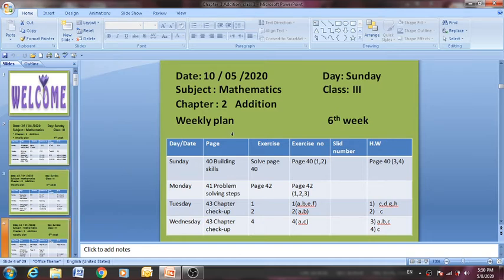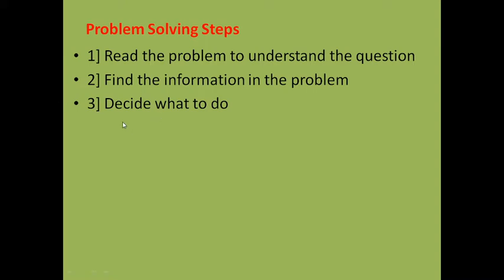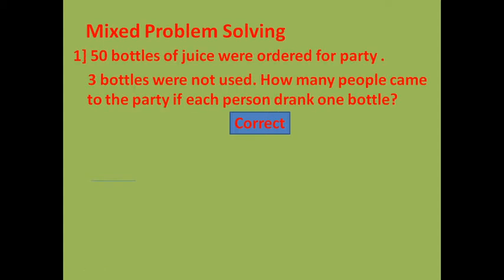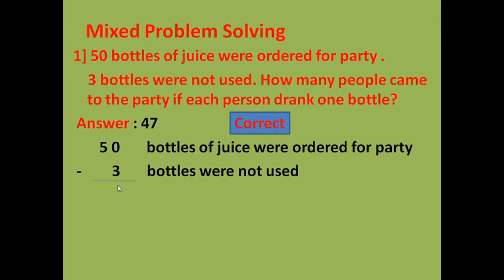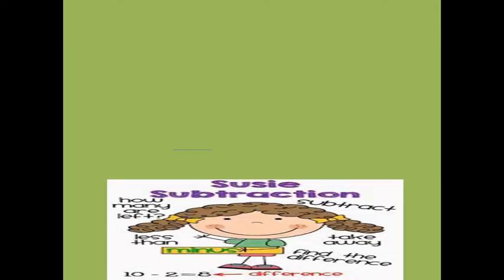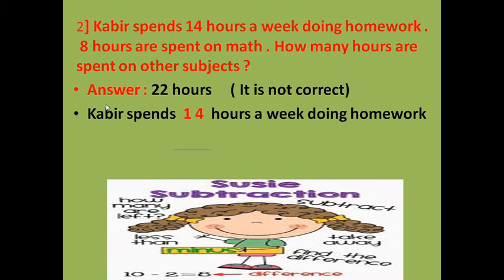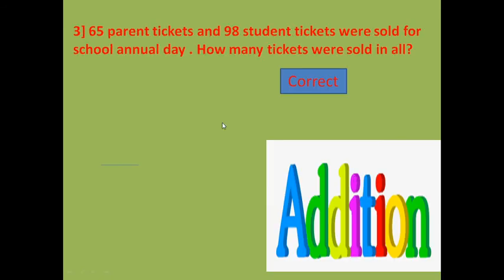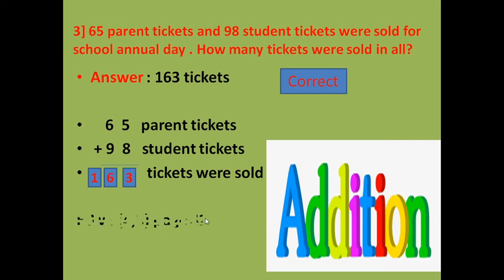Problem Solving _ Steps ClassIII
Mixed Problem Solving